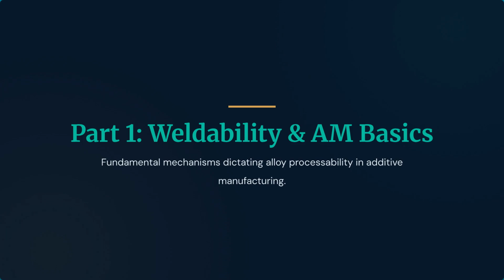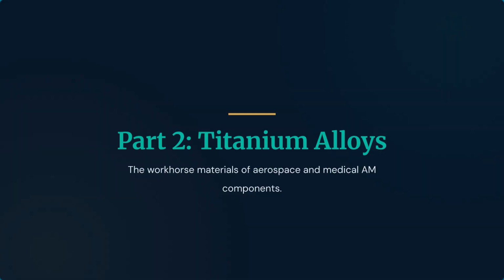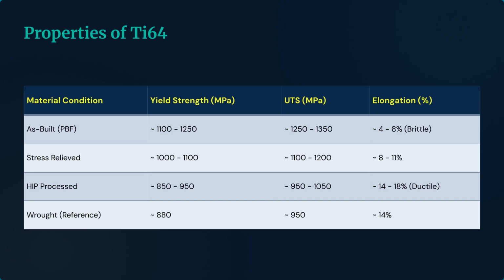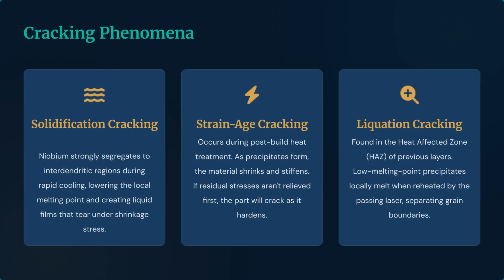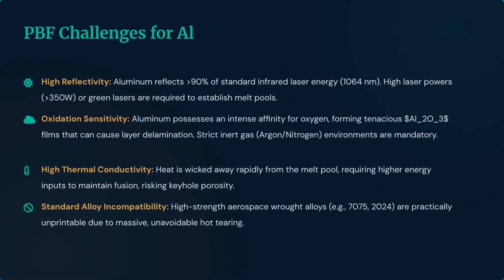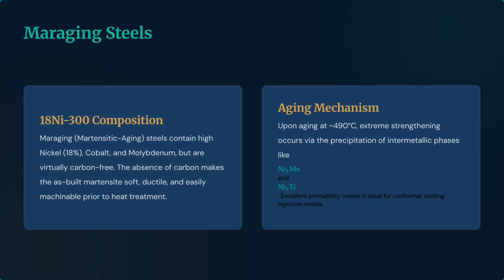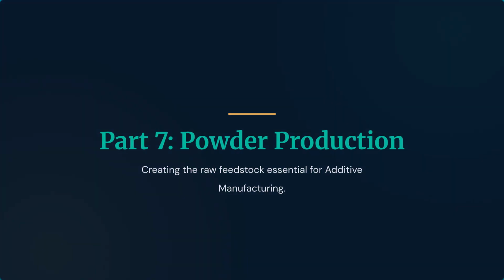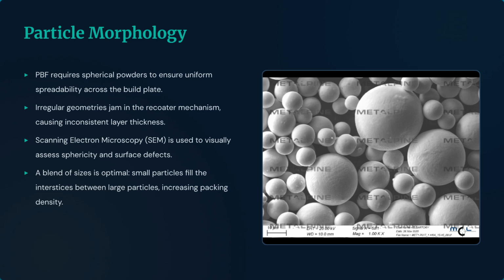Lecture 8 Metallic Materials & Powder Metallurgy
Metallic Materials – Alloy Families and Powder Metallurgy
Learning Objectives: Differentiate between weldable and non-weldable alloys; understand powder production.

Content:

Titanium alloys (Ti6Al4V, Ti64 ELI): martensitic transformation, α’ phase, heat treatment.

Nickel superalloys (Inconel 718, 625): γ” precipitation, hot cracking, strain-age cracking.

Aluminum alloys (AlSi10Mg, Scalmalloy®): hot tearing susceptibility, grain refinement strategies.

Steels: 316L, 17-4PH, maraging steels (18Ni-300), tool steels (H13).

Refractory metals (W, Mo) and precious metals (Au, Pt) by PBF.

Powder production: gas atomization, plasma atomization, PREP; morphology, satellite particles, flowability (Hall flow), and chemical purity.

Exercise: Interpret a powder specification certificate: PSD (D10, D50, D90), pycnometer density, apparent density.